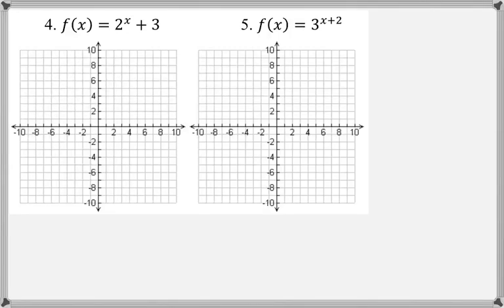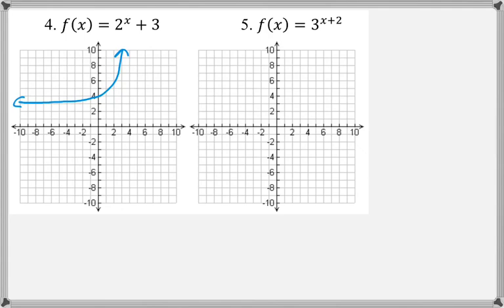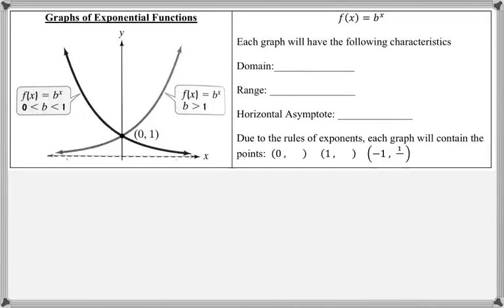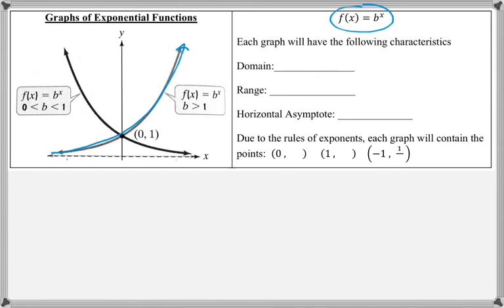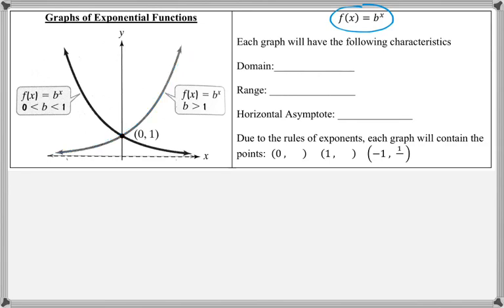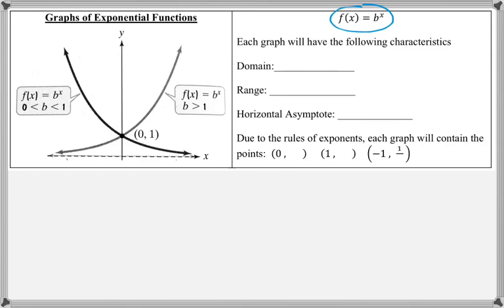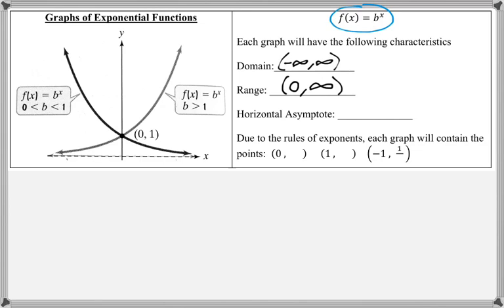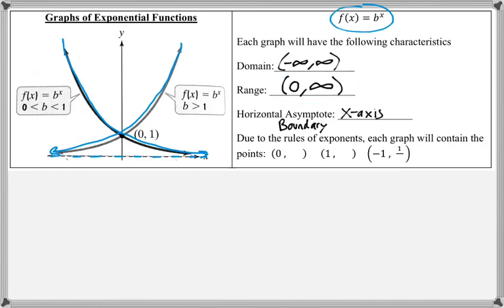Math 151 : 4.1/4.2 #4, #5 (PreCalculus Tutorial : Exponential Functions)